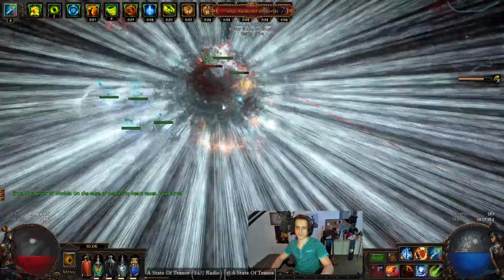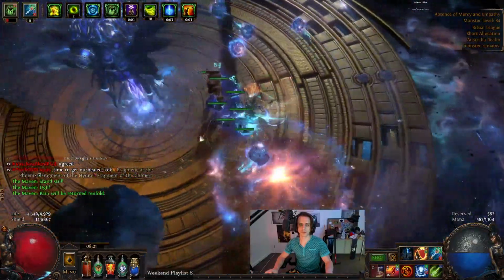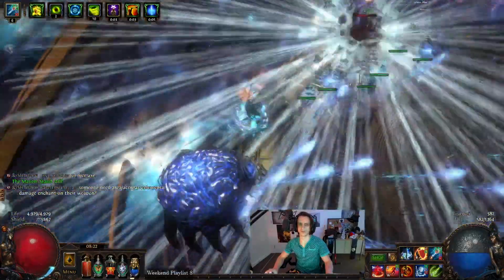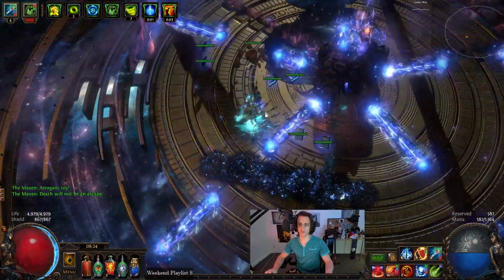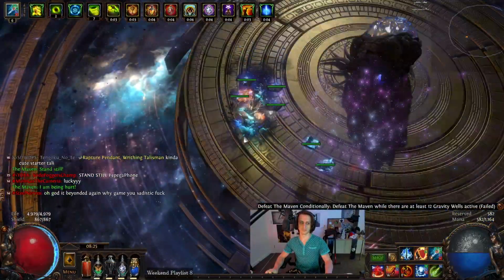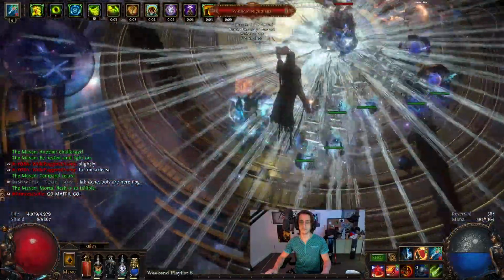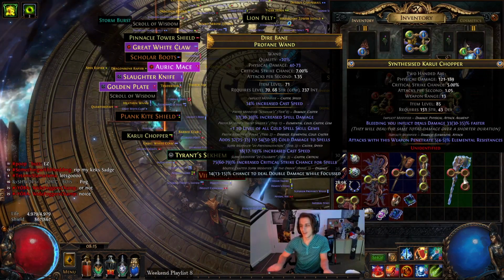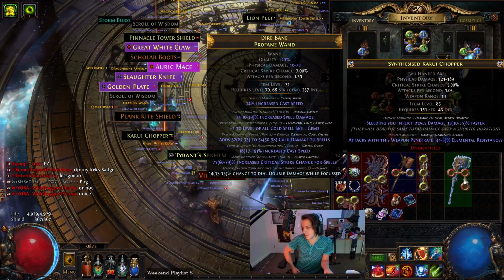Ice Spear Totems Doing FULL Endgame - What You Can't See Can't Hurt You, Except That It Totally Can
Still can't really recommend the build for anyone that's kinda new or isn't going to have a fast dodging playstyle. It's gonna be painful for you so turn back now, it's mostly a meme project and something a PoE nerd with 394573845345 hours is happy to do.